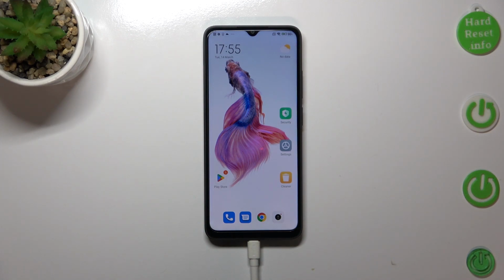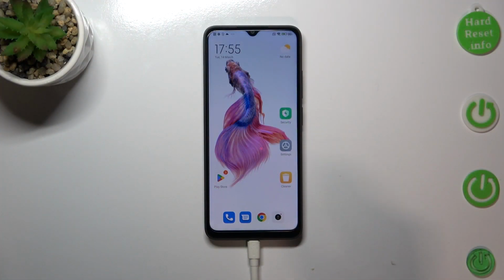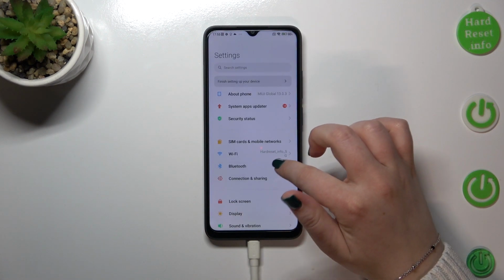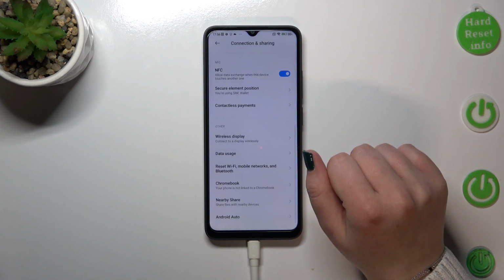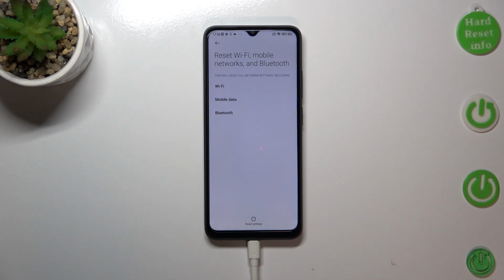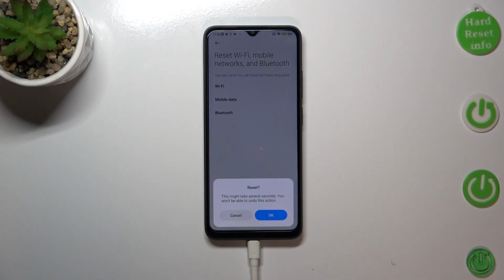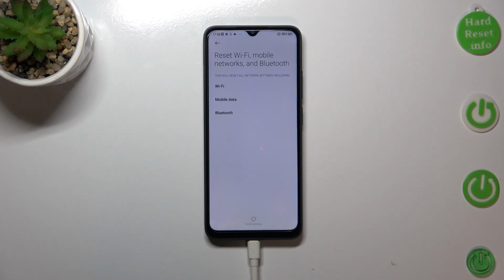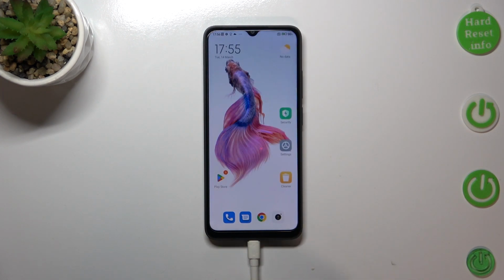How to Reset Network Preferences on POCO C50 / Reset Network Settings to Defaults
Welcome to our YouTube tutorial on how to reset the network settings on your POCO C50. If you're experiencing issues with your network connection, such as problems with Wi-Fi, mobile data, or Bluetooth, resetting your network settings can help resolve these issues. In this tutorial, we'll guide you through the step-by-step process of resetting your network settings on your POCO C50. By the end of this video, you'll be able to restore your network preferences and hopefully fix any connectivity issues you've been experiencing. Have a nice day!

How to reset the network preferences on POCO C50?
How do I reset all network settings including Wi-Fi, Mobile data, and Bluetooth on POCO C50?
How to restore network settings on POCO C50?
How to fix network settings on POCO C50?